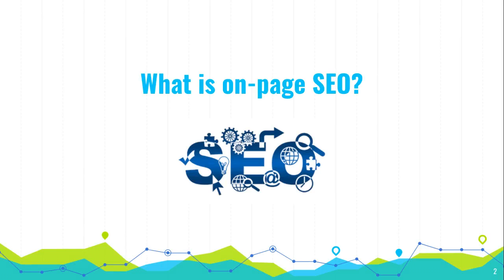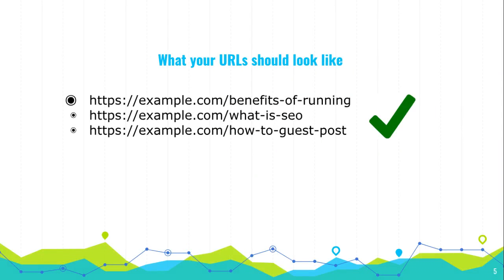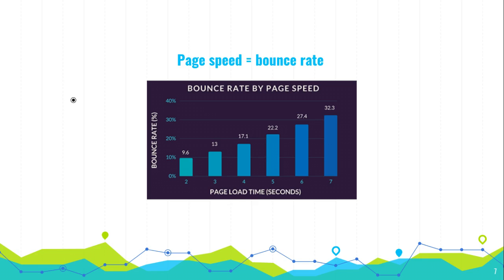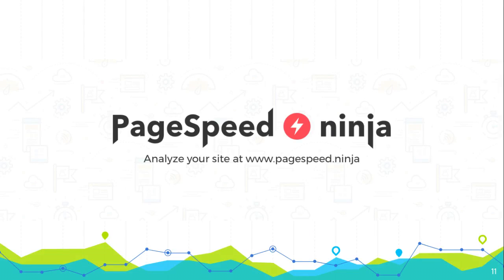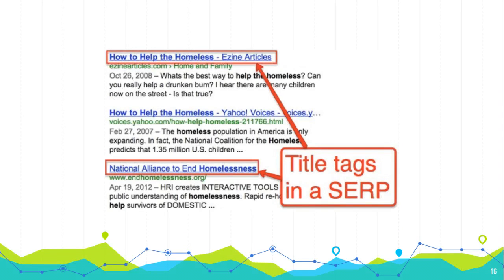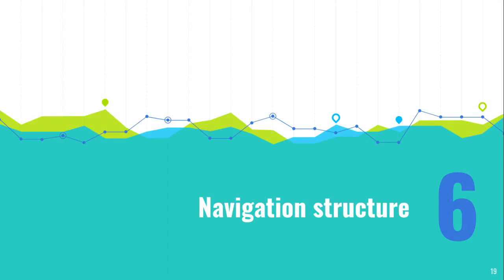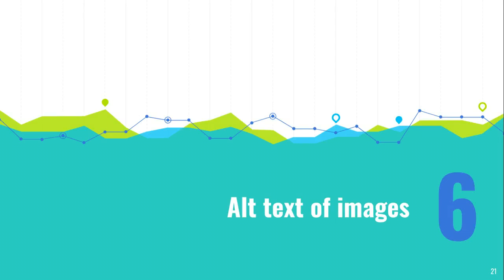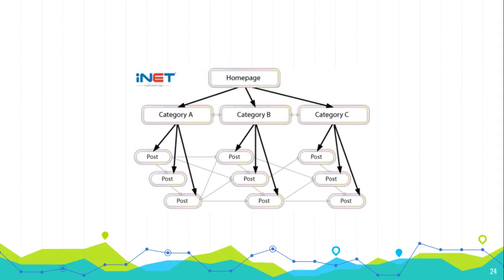2018 On-Page SEO Checklist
On-page SEO acts as the base of your website. It creates the foundation to do link building campaigns and can bring some noticeable results once you clean it up. These are 7 quick wins you can take today to optimize your on-page SEO.

⚡️ More free content for you!